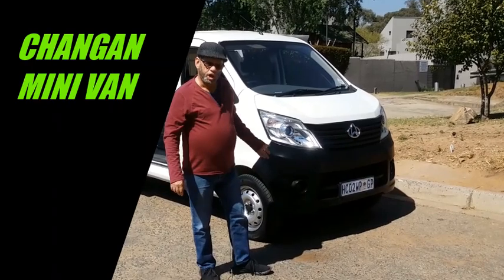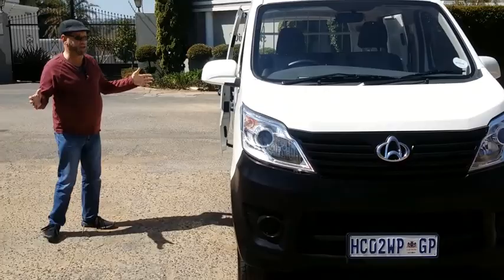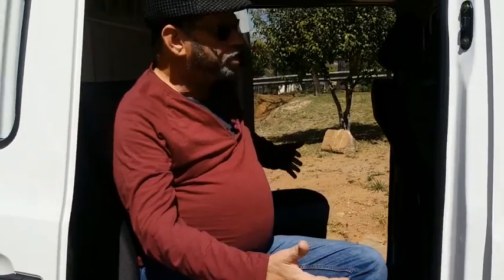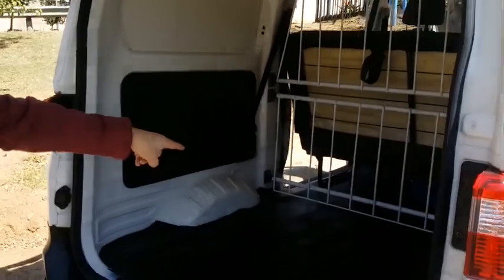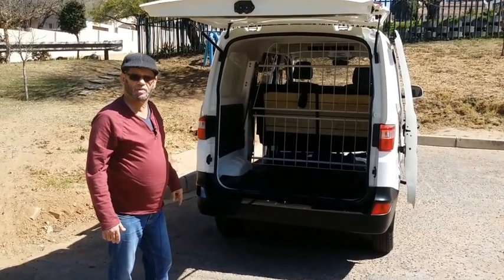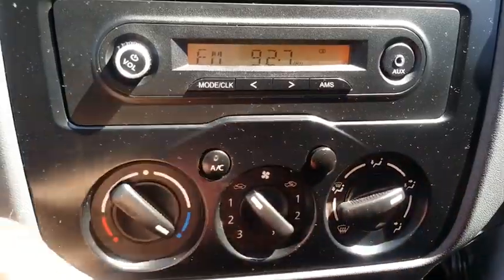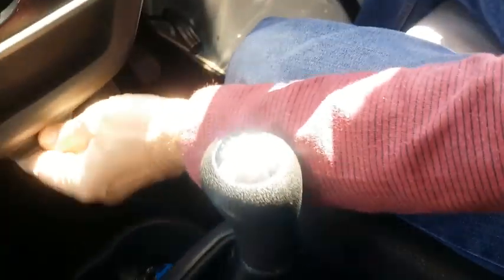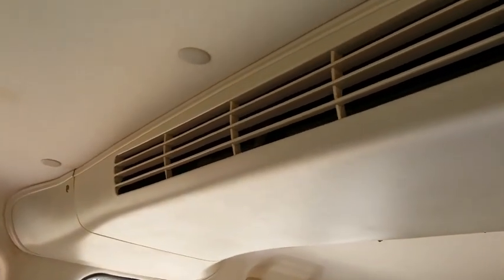Changan Star III MiniVan Test Review